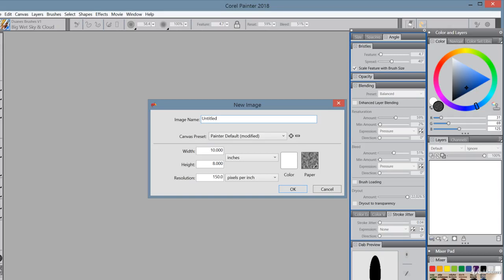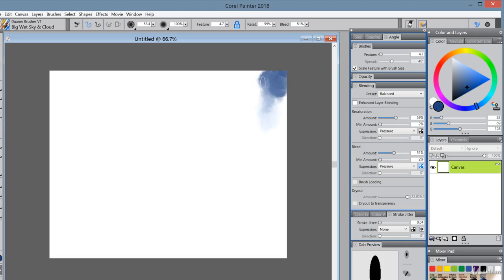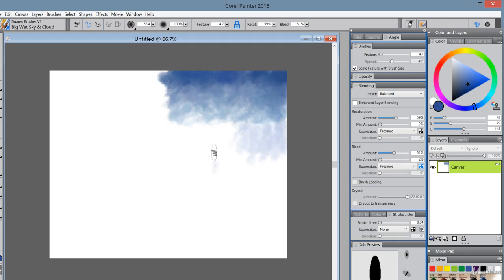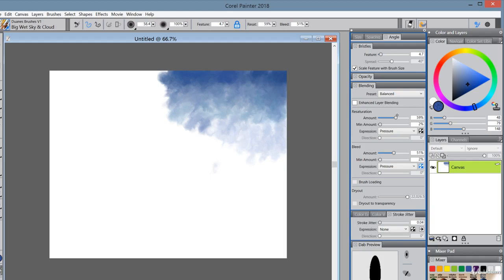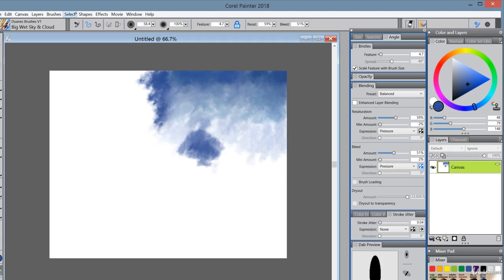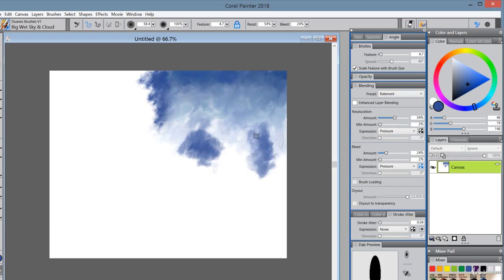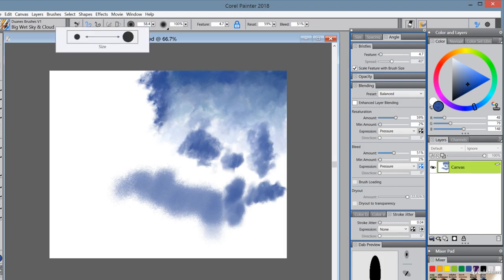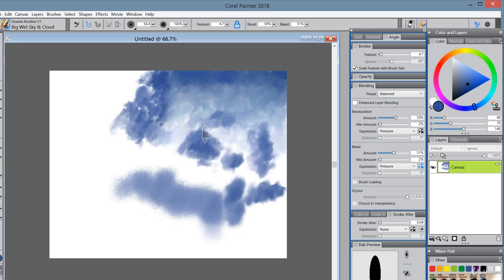Corel Painter 2018 Brush Set and Brush Tutorials : Big Wet Sky and Cloud Brush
Corel Painter 2018 Brush Set and Brush Tutorials
Follow along with me to paint 3 landscapes! AND 55 downloadable brushes with video tutorials for each brush.